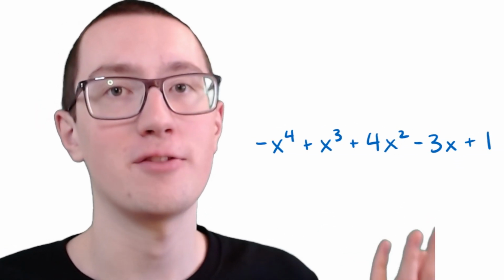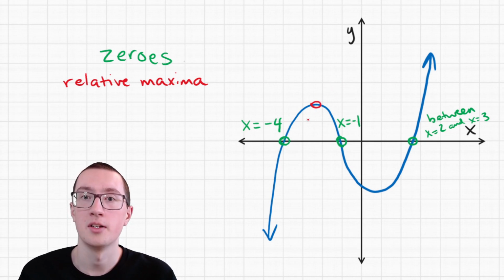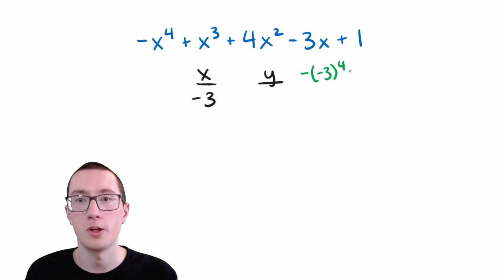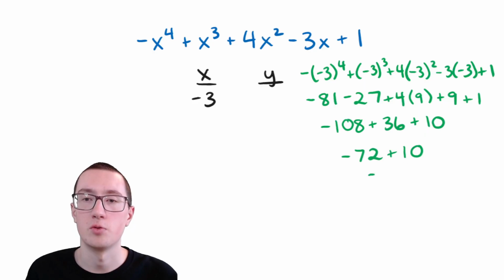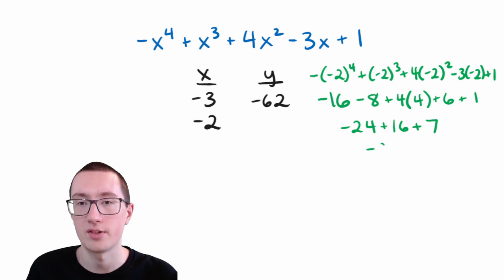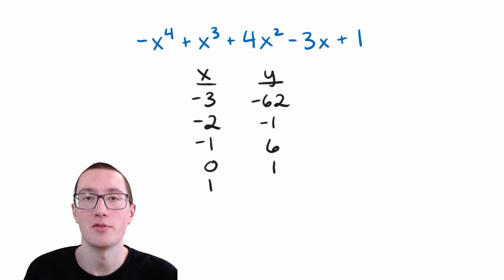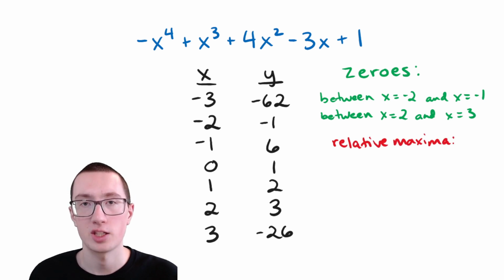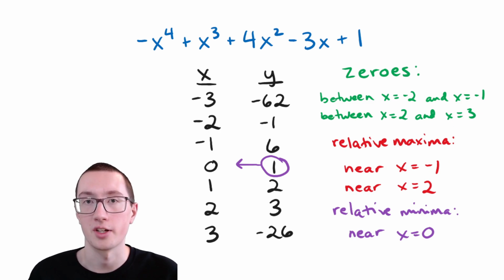Find Zeroes and Extrema Without Graphing! [Algebra]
You can find the zeroes and relative maxima/minima of a polynomial by graphing it... but graphing is too much work. Here's how to estimate the same things without any graphing at all!

🕓 VIDEO CHAPTERS 🕓
0:00 - Zeroes and Extrema Explained
2:52 - Creating a Table
10:19 - Finding Zeroes and Extrema